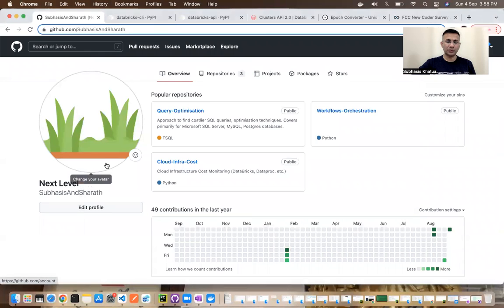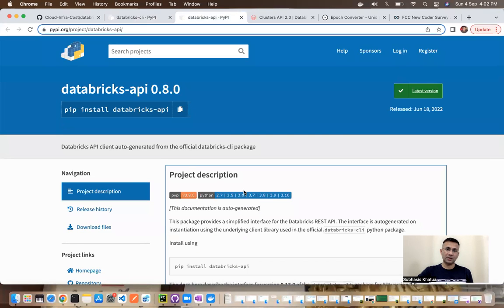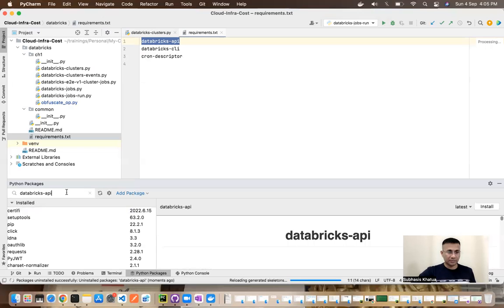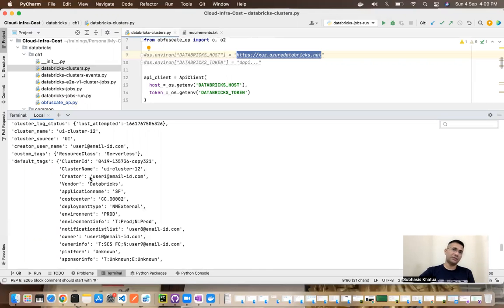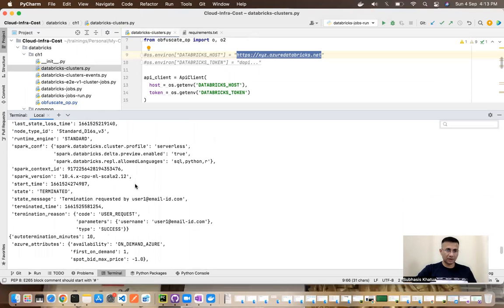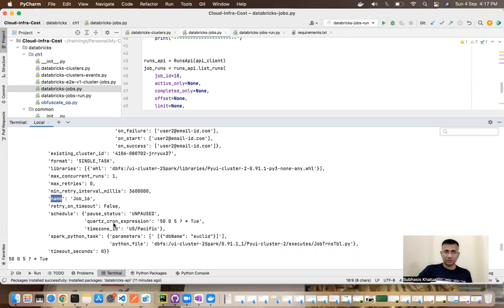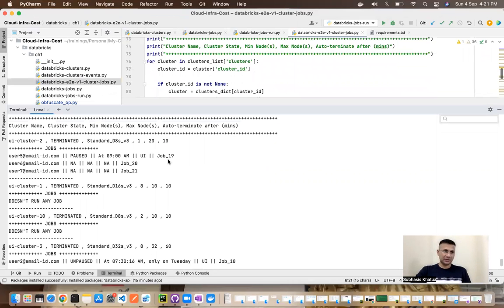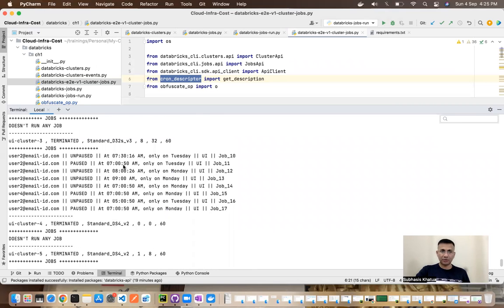Part1: DataBricks - APIs (Clusters, Jobs, Job Runs)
We will find out in a DataBricks workspace:

- Details about all DataBricks clusters available (UI / Interactive, Job / Ephemeral) under DataBricks Workspace
- Details of all jobs scheduled (Name, Schedule, etc.)
- Correlating information between clusters and jobs, to find out which jobs are run against which clusters